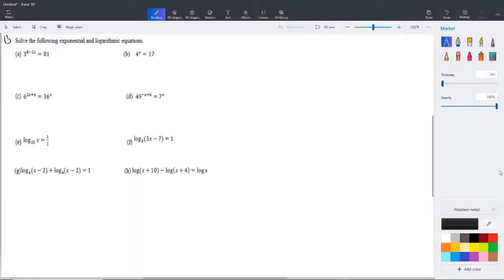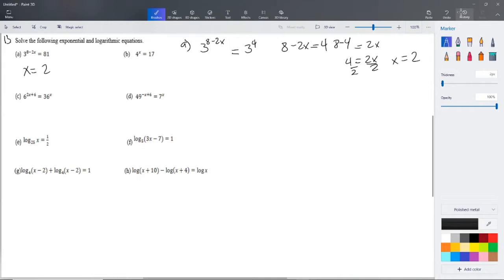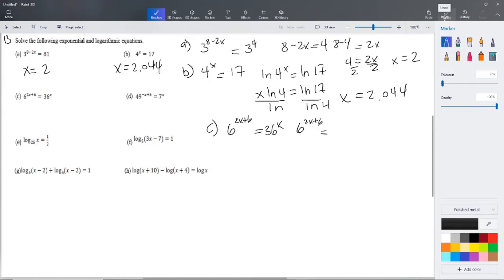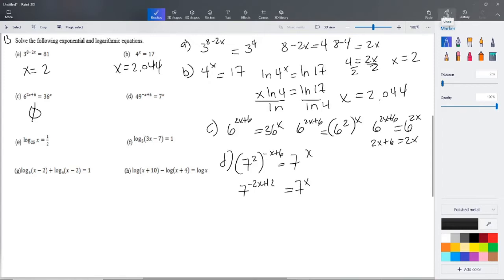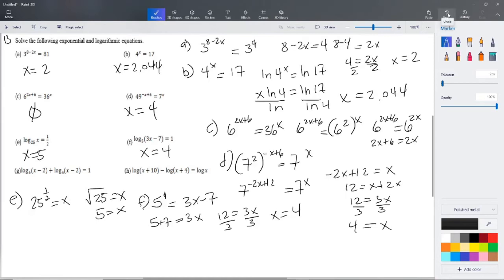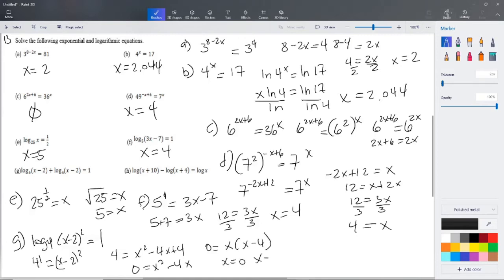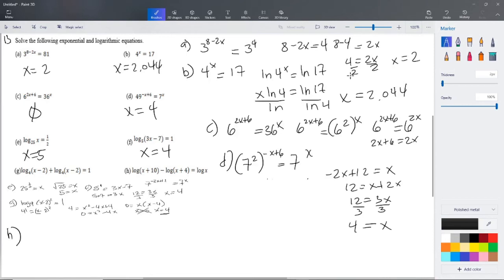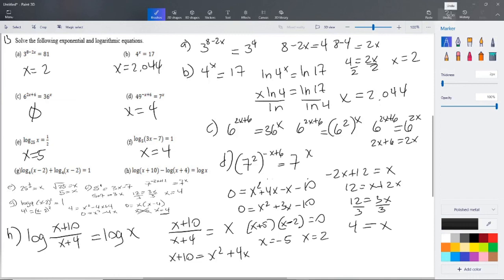MAT121 Review 13